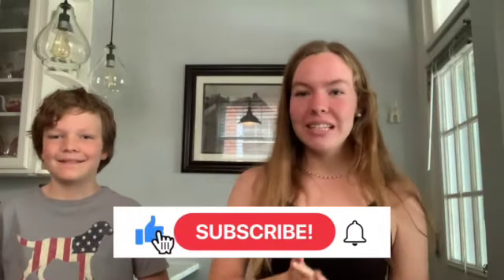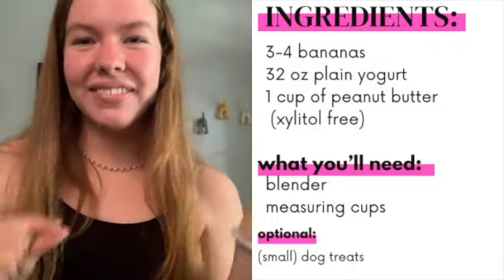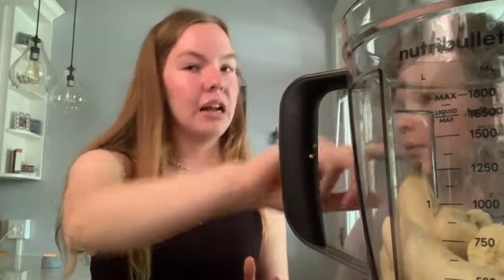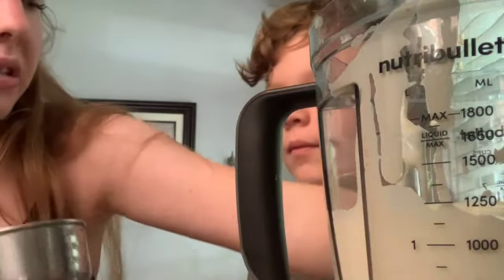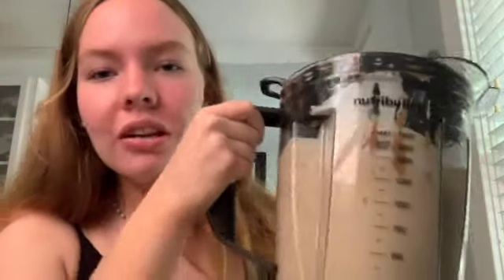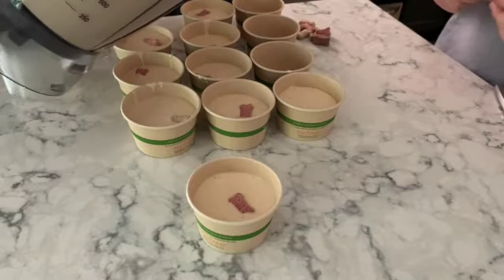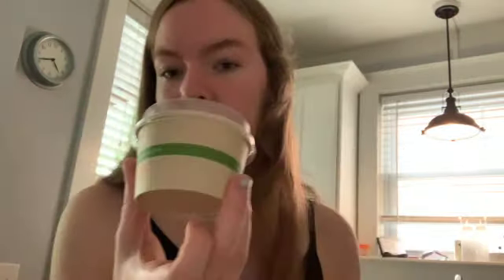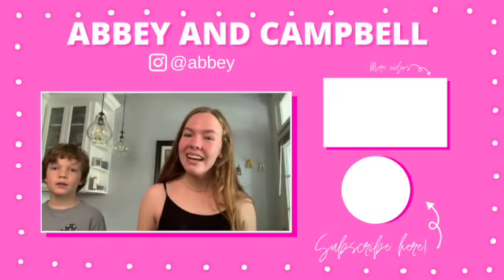DIY Dog Ice Cream | abbey & campbell